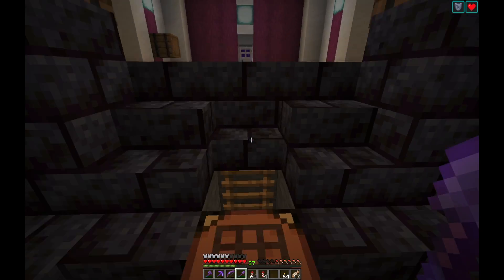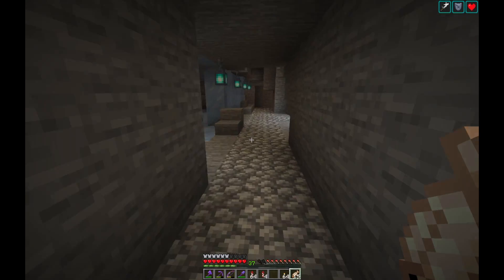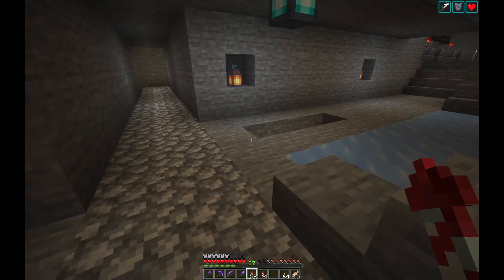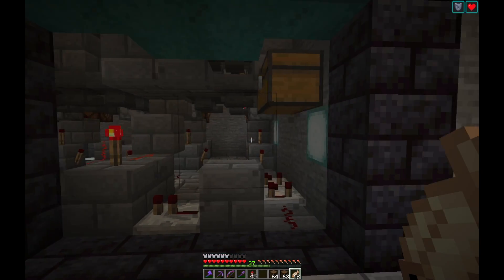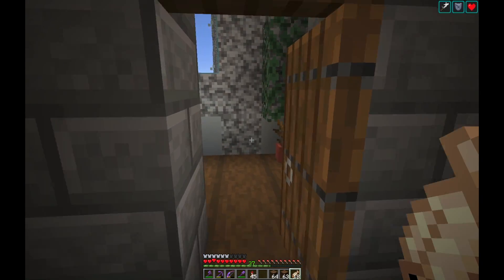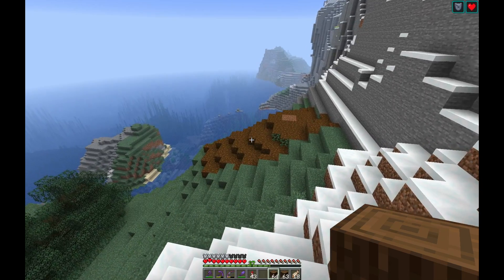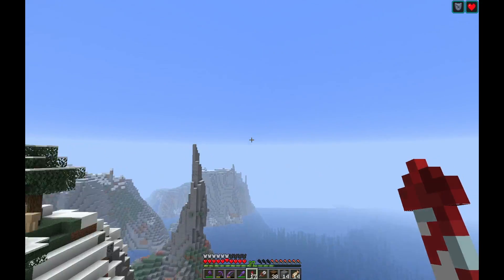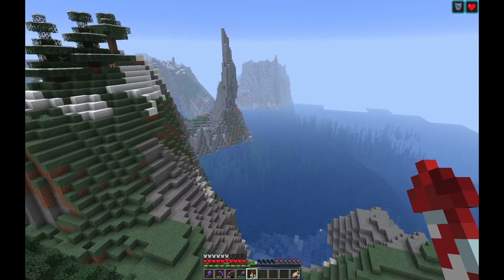VintageCraft - Ep115 - Sugar Honey Ice Tree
Another Minecraft Series ;